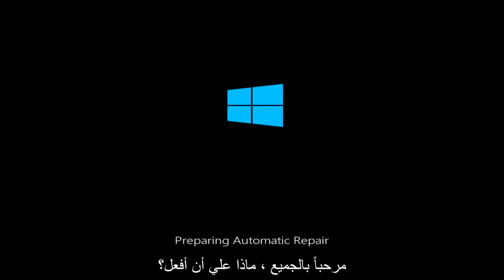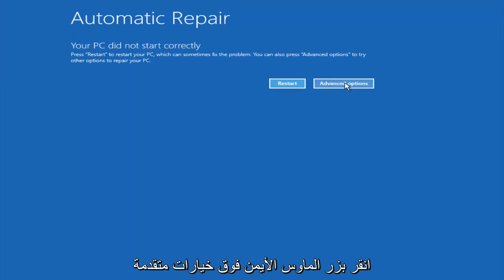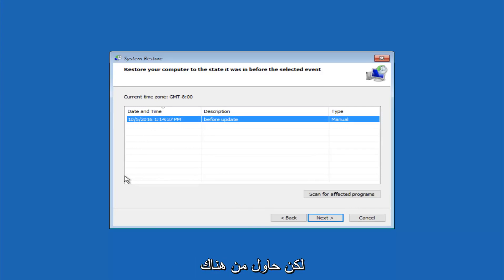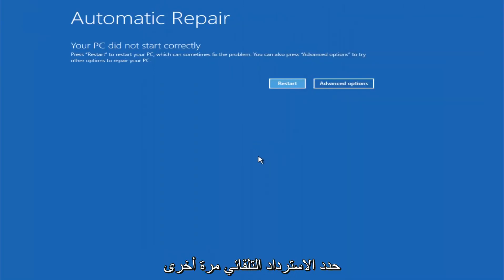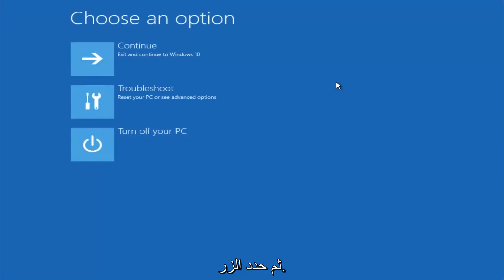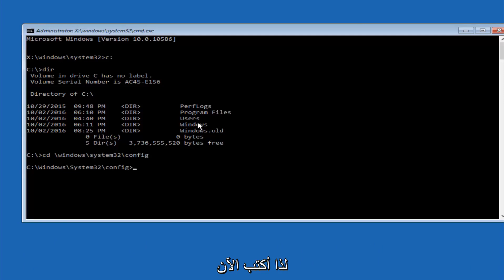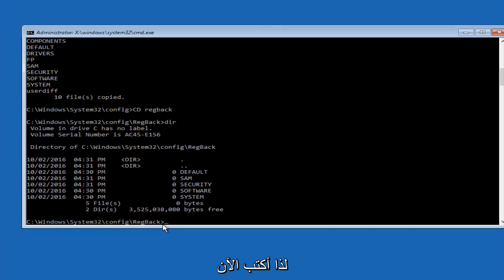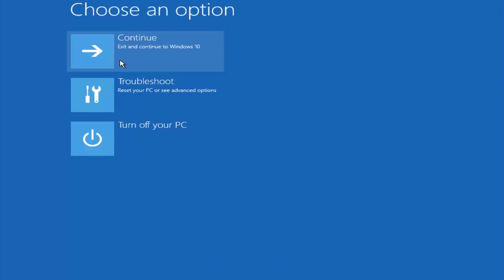كيفية إصلاح مشاكل بدء التشغيل ويندوز 10 دروس كاملة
إصلاح مشاكل بدء التشغيل ويندوز 10 - -.

إذا كنت تواجه مشكلات شائعة مثل Blackscreen أو Bootloop أو شاشة التحميل اللانهائي أو التمهيد اللامتناهي فإن هذا البرنامج التعليمي سيكون لك.

سيتم تطبيق هذا البرنامج التعليمي على أجهزة الكمبيوتر وأجهزة الكمبيوتر المحمولة وأجهزة الكمبيوتر المكتبية والأجهزة اللوحية التي تعمل بنظام التشغيل Windows 10 (المنزل ، والمهني ، والمؤسسة ، والتعليم) من جميع الشركات المصنعة للأجهزة المدعومة ، مثل Dell و HP و Acer و Asus و Toshiba و Lenovo و Samsung) .